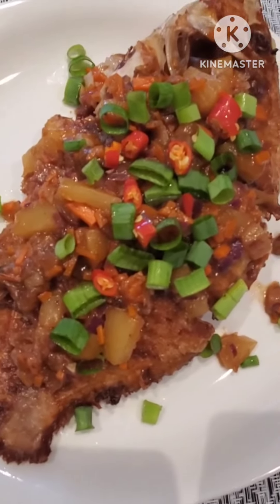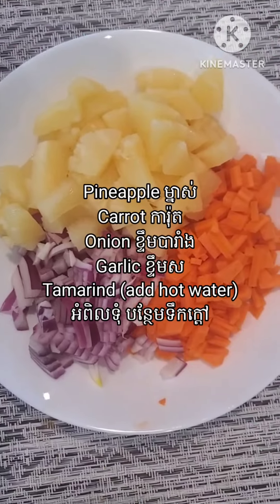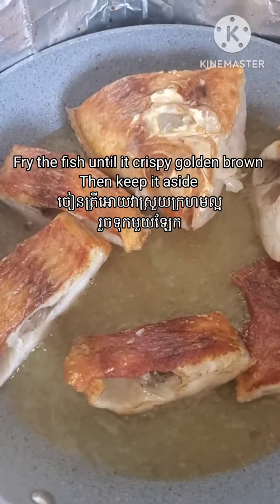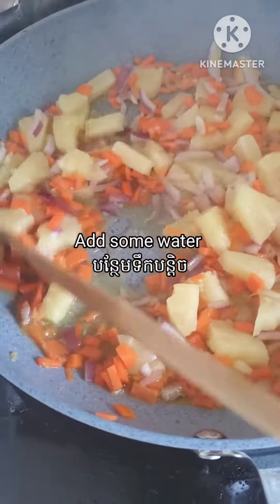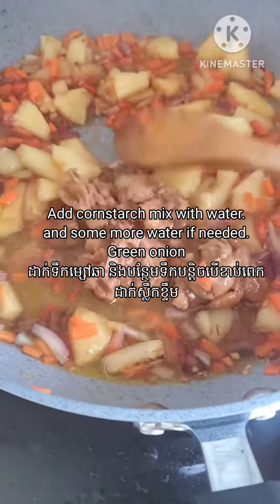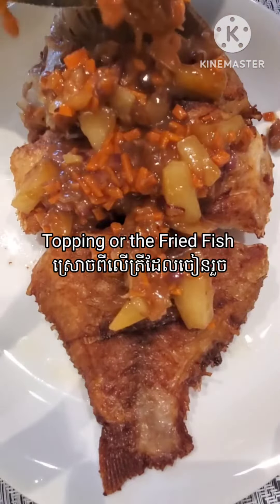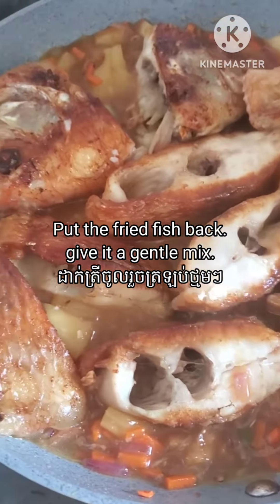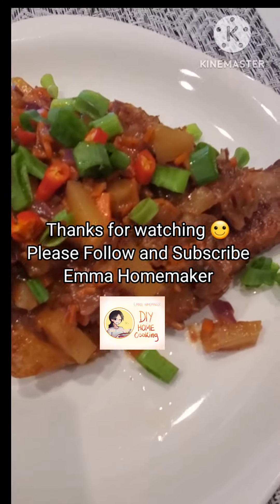Sweet ans Sour Fried Fish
Fish:
seasoning with some salt. Put it to fry until golden brown.

Sauce:
Pineapple, Carrot, Onion, Garlic, Tamarind (add hot water), Chili (optional). Seasoning with Oyster Sauce, MSG optional, Fish sauce, Sugar.
Cornstarch mix with water then add extra water.